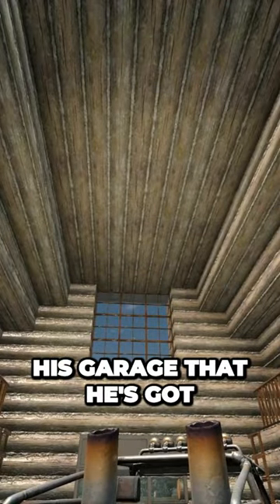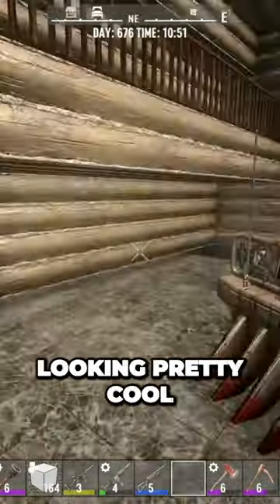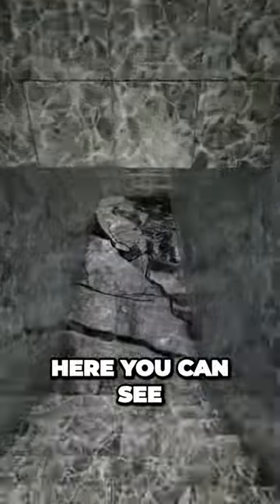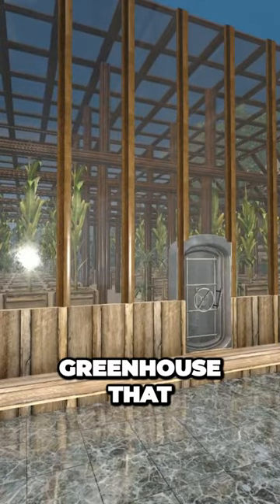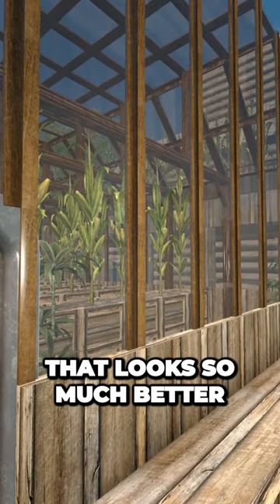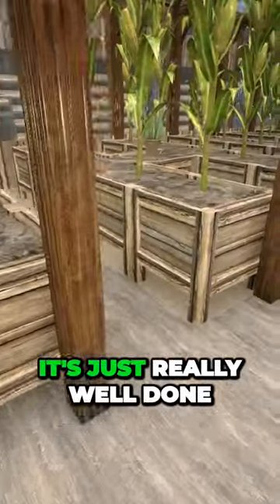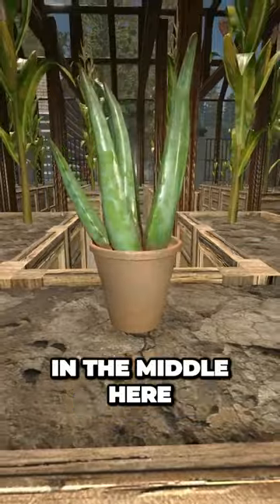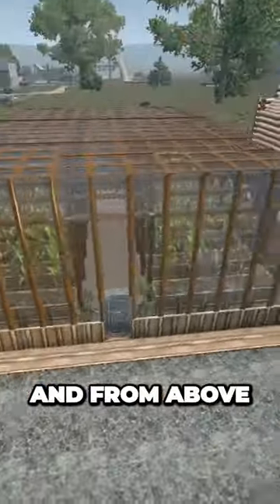Stunning Greenhouse Transformation using New Game Windows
Explore - Huge, unique and rich environments, offering the freedom to play the game any way you want, featuring 5 unique biomes and worlds up to 100 square kilometers in size.